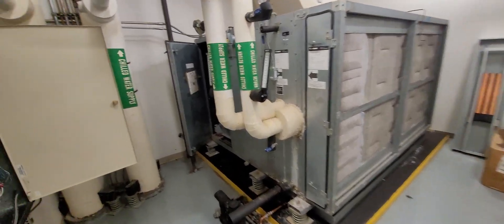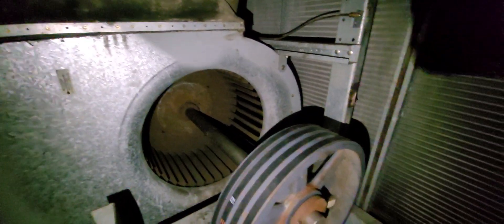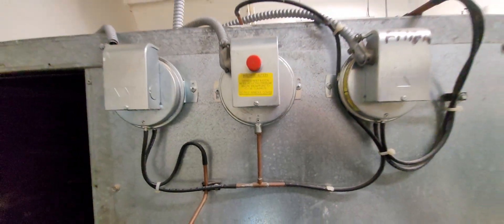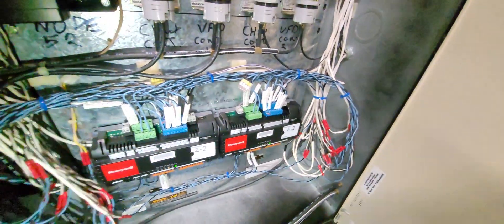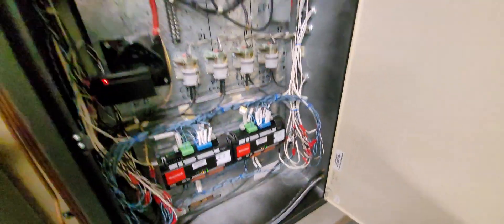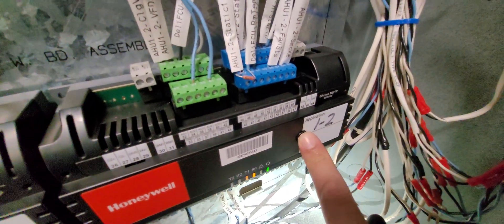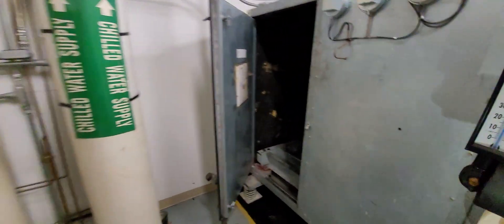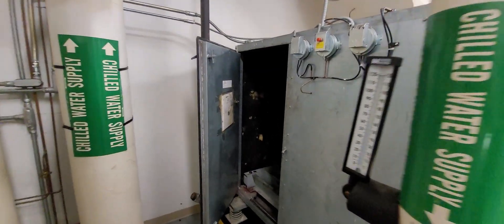Trane 50 Ton Air Conditioner Not Coming On. High Static Pressure Switch Reset.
Trane Chilled Water Air Handler Not Coming On. Honeywell Building Automation Systems Contoller (BAS)